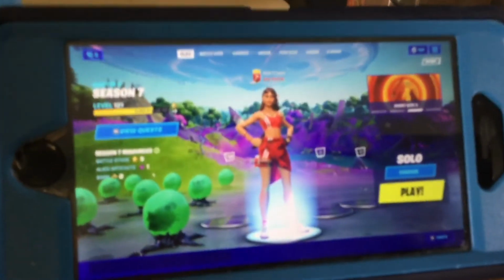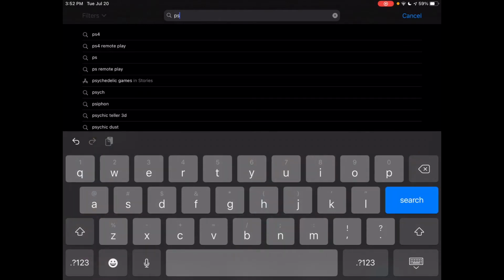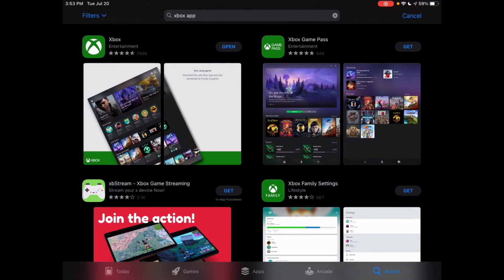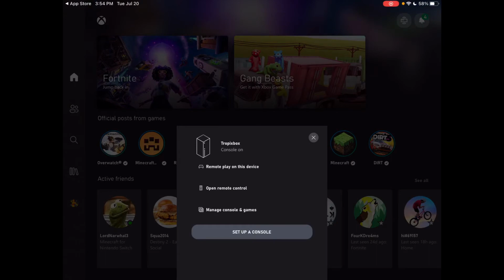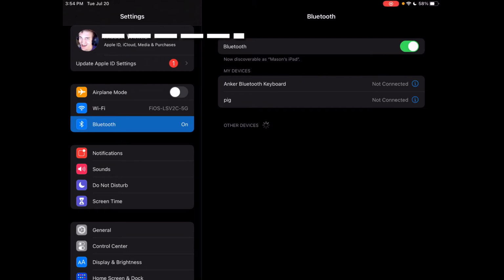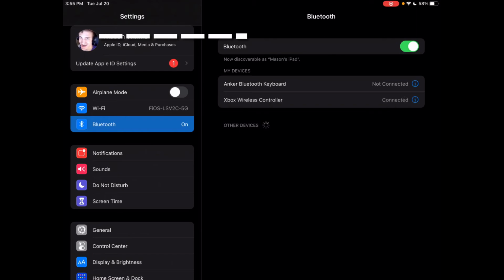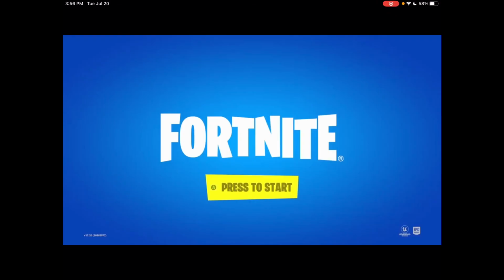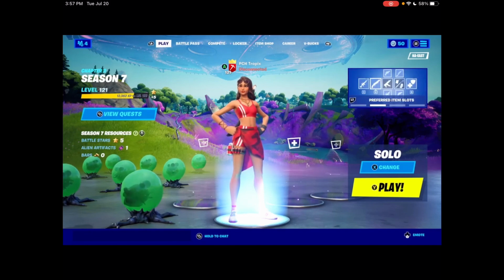How to Play Fortnite on Mobile!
What's up broskis and welcome back to another PCH Tropix video!
Join my Minecraft Bedrock Server! IP: Pcht.aternos.me Port: 23468
Xbox: PCH Tropix
Fortnite: PCH Tropix
Hey, I'm PCH Tropix. I am a YouTuber and streamer trying to make their channel grow. I do Minecraft, Fortnite, Fortnite Montages, Among Us, and more! I also make music videos!